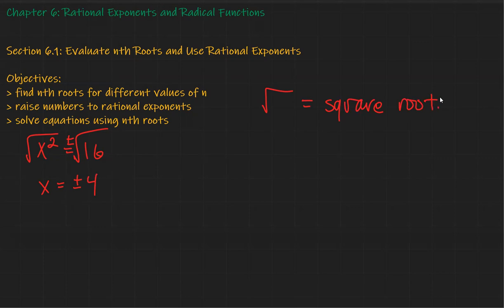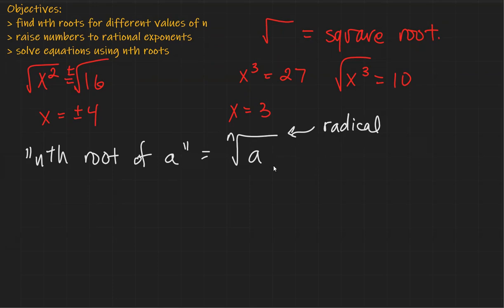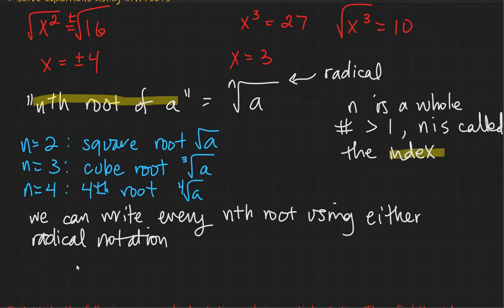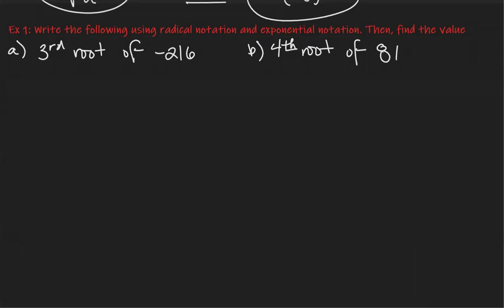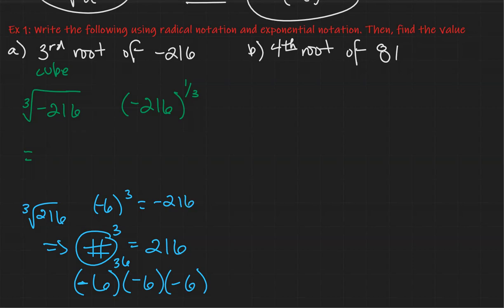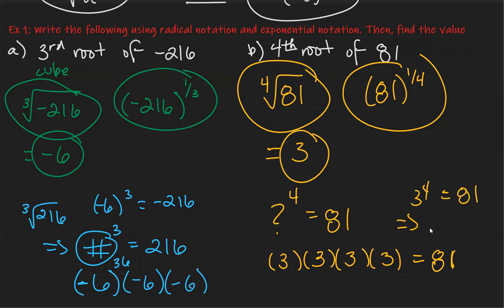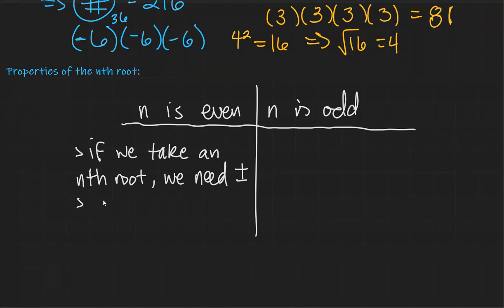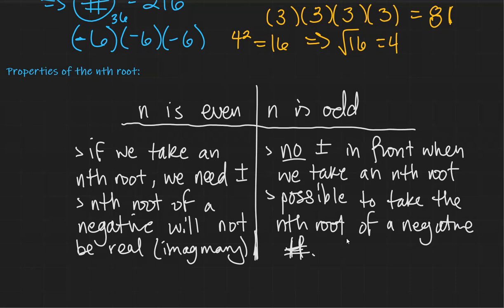Section 6.1 Part 1: Use nth Roots and Evaluate Rational Exponents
Part 1 of Section 6.1: Use nth Roots and Evaluate Rational Exponents